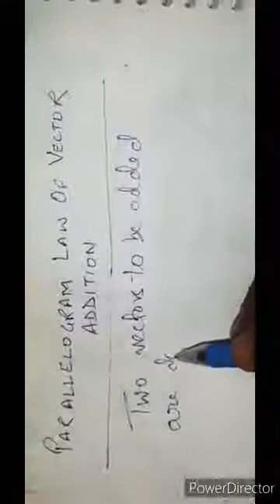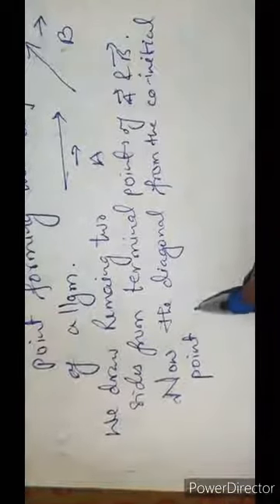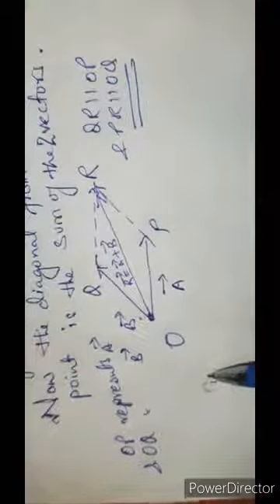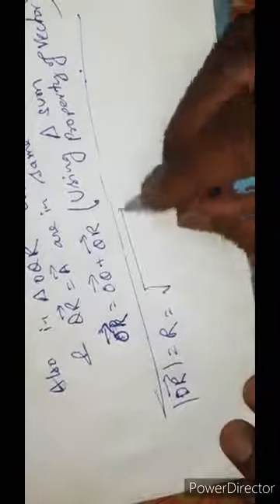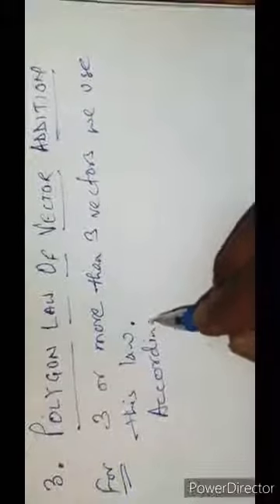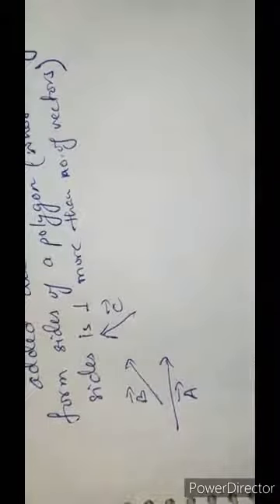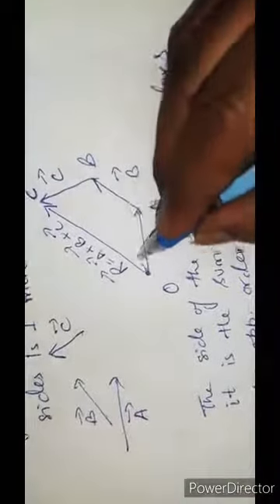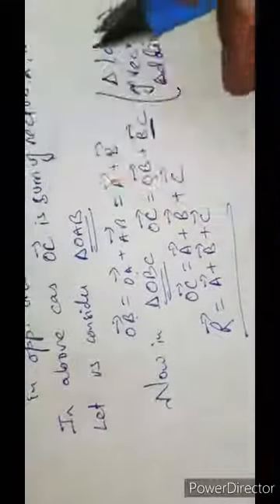Class11 laws_of_vector_addition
Detailed explanation of parallelogram law and polygon law of vector addition and how they are related to triangle law of vector addition